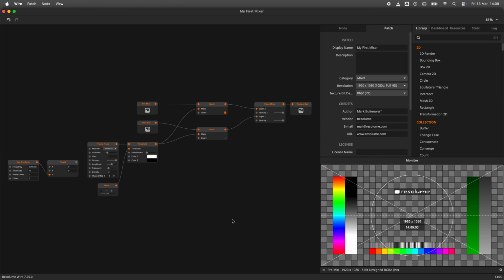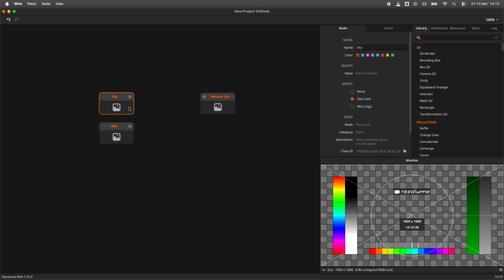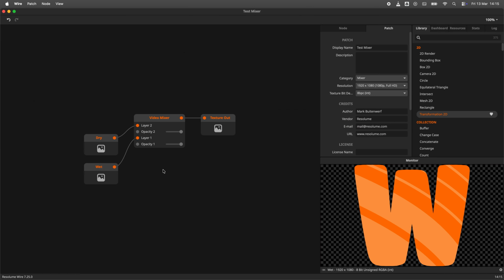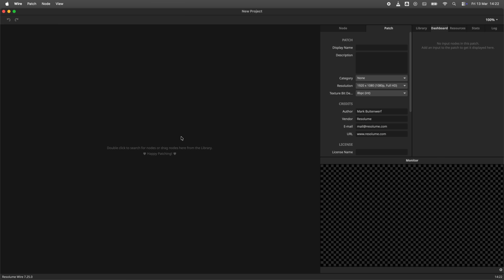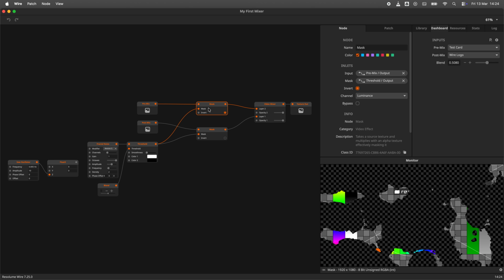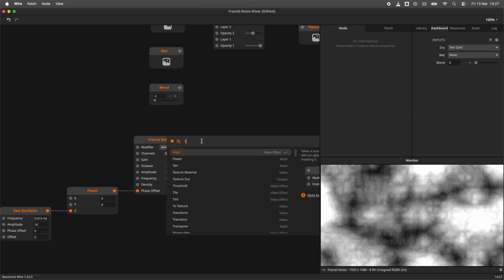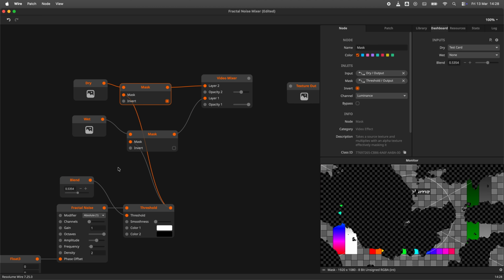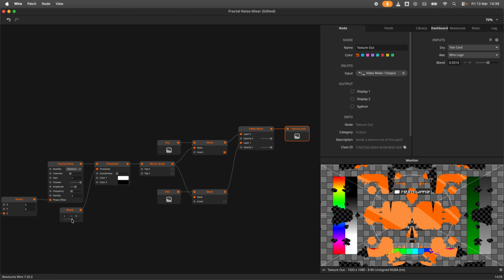Resolume Wire Tutorial - How to Make Mixer Patches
Learn how to create a mixer patch in Resolume Wire and use it as a blend mode in Resolume Arena and Avenue. In this beginner tutorial, we build a Fractal Noise Mixer from scratch while covering the fundamentals of mixer patches. By the end of the tutorial, you'll understand how to design your own creative blend modes to create custom transitions and blends for VJ performances.